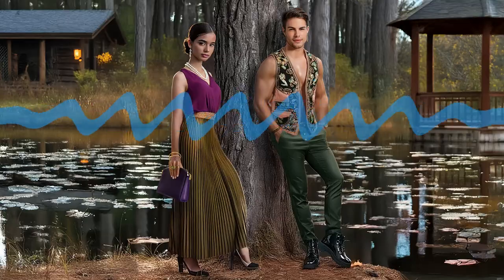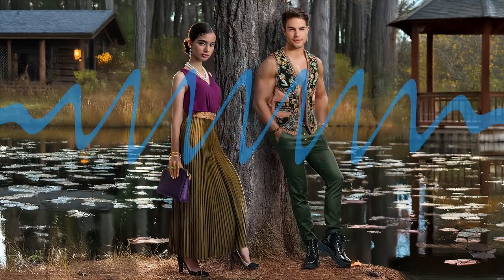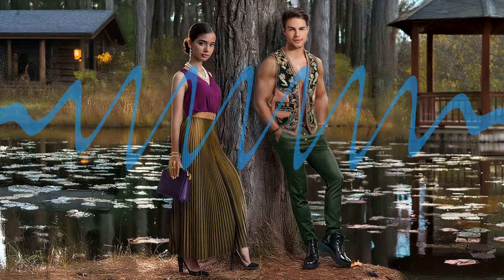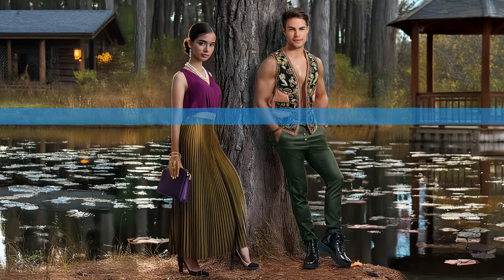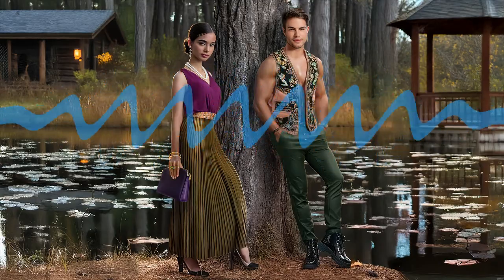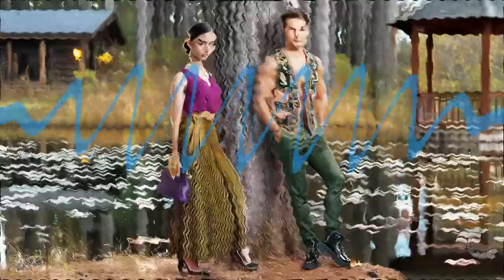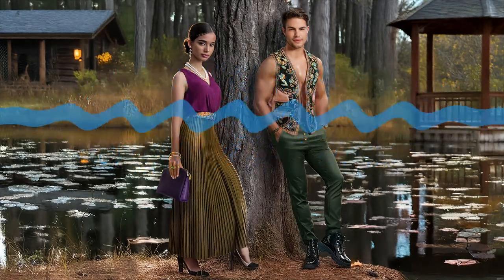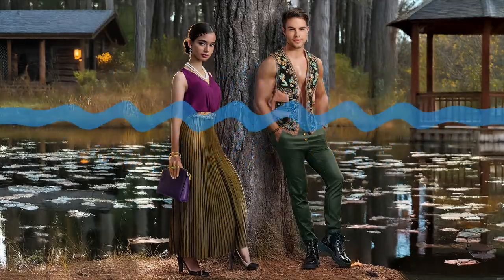Replicating Robots Made From Frog Cells Made In Laboratory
Tiny Frog-Cell Robots Are Swimming in Your Blood

Imagine microscopic robots made from living cells, swimming through your bloodstream to deliver drugs or perform surgery. It's not science fiction - it's the cutting-edge world of xenobots.

In this episode, we dive deep into how these tiny bio-robots are made, their potential to revolutionize medicine, and the challenges scientists face in bringing them from the lab to your doctor's office.

Join us as we explore the fascinating and slightly unsettling future of medical technology. Are you ready for frog-cell robots in your body?

This episode is part of our Clinical Practice Updates series, where we'll be posting only podcasts about Health Innovations & Digital Transformation all day.

00:01:20 - What are xenobots and how are they made?
00:06:21 - The potential of xenobots in medicine
00:09:22 - Challenges and ethical considerations of xenobot technology
00:10:44 - Future outlook: When will xenobots be used in treatment?

SOURCES
The Potential of Xenobots, a Living Machine

Xenobots as Microbots: 5 Dynamic Ways to Transform Medicine

What is personalized medicine?

Stay Ahead of the Curve, Impress in Any Conversation

 •  Arm yourself with cutting-edge insights in technology and sciences
 •  Stay in the loop and prepared for casual chats or industry talks
 •  Feel confidently equipped with fascinating facts
 •  Share the wisdom of future-focused perspectives
 •  Always be the one who knows what's next

Tune in to the forefront of innovation — where technological breakthroughs, scientific discoveries, and visionary ideas converge.

Business Frontiers & AI Innovation Podcasts — Mondays
 •  AI in Finance, Algorithmic Trading, Risk Assessment, & Fraud Detection
 •  Global Economic Trends
 •  Breakthroughs in AI and Machine Learning
 •  Personal Finance & AI Tools

Tech Horizons & Sustainable Futures Podcasts — Tuesdays
 •  Emerging Medical Technologies
 •  Cybersecurity Updates
 •  Sustainable Urban Planning
 •  Renewable Energy Innovations
 •  Educational Technology Advancements

Health Innovations & Digital Transformation Podcasts — Wednesdays
 •  Clinical Practice Updates
 •  Future of Work & Skills Development
 •  Emerging Tech in Social Media & Digital Marketing
 •  Nursing Practice Updates

Creative Realms & Professional Growth Podcasts — Thursdays
 •  AI in Art & Creative Industry
 •  Web3, Blockchain, and Crypto
 •  AI in Music Composition & Production
 •  Augmented Reality in Marketing Campaigns
 •  Innovations in Wellness & the Future of Healthy Living

Global Insights & New Frontiers Podcasts — Fridays
 •  Space Exploration & Astronomy Discoveries
 •  Worldwide Environmental Conservation
 •  Sustainable Agriculture & Food Security
 •  Digital Psychology of Evolving Online Behaviors
 •  Philosophical Futurism & Exploring Tomorrow's Paradigms